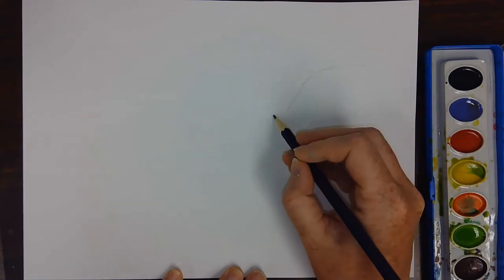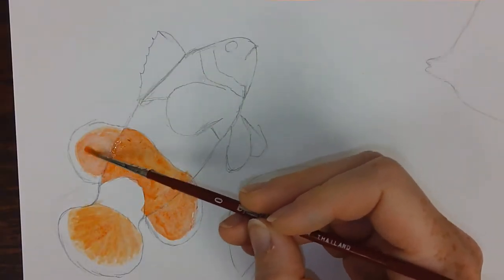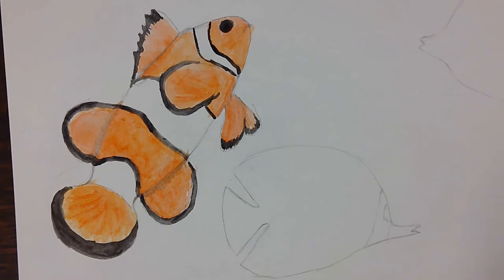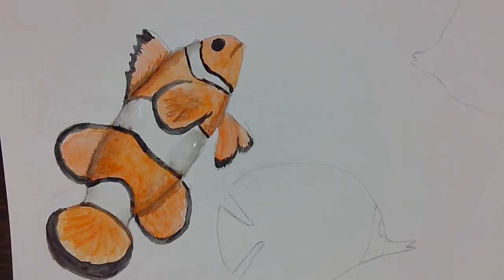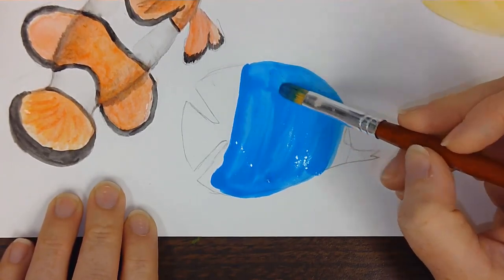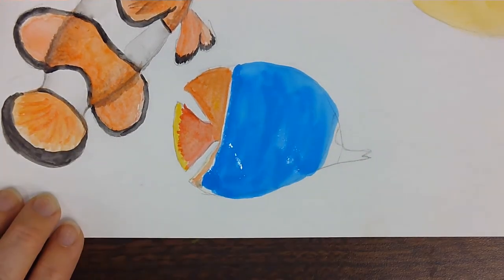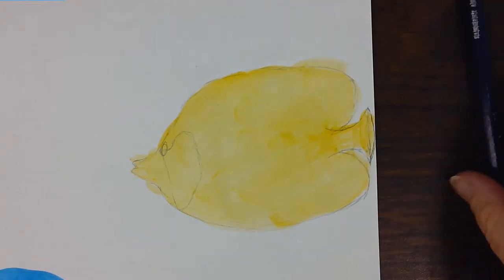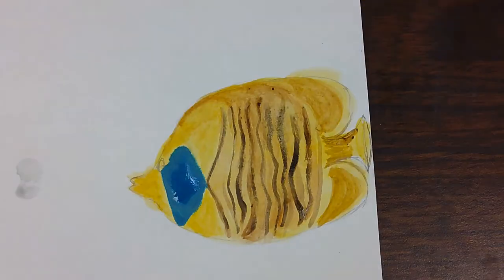Coral Reef Collage Part 2 Watercolor Fish